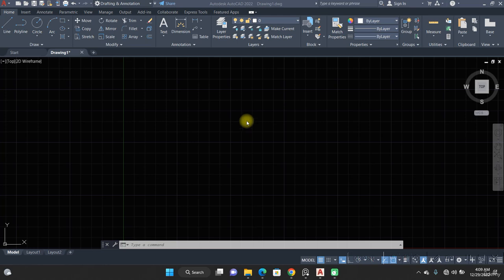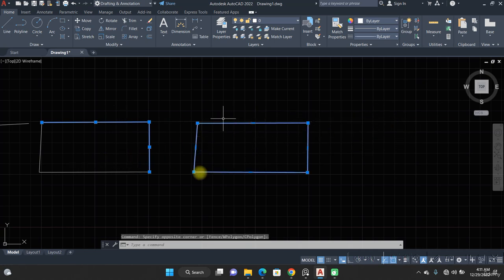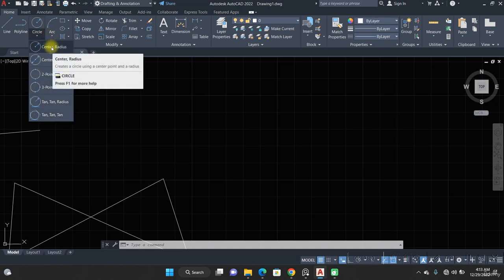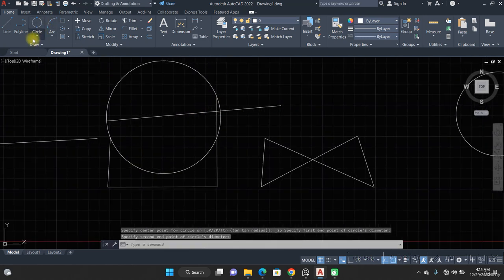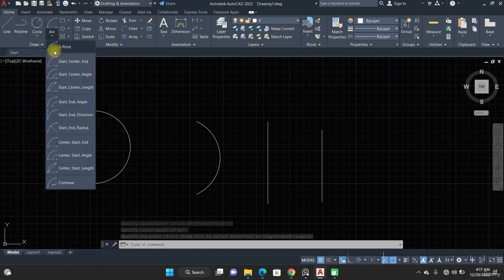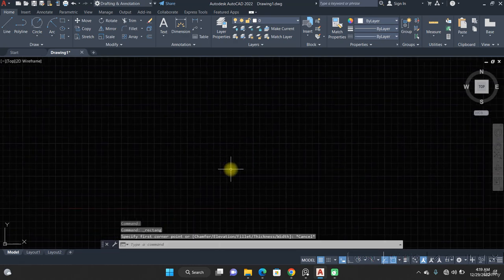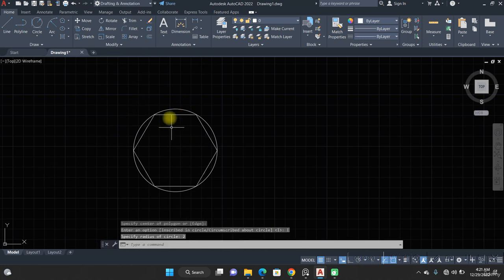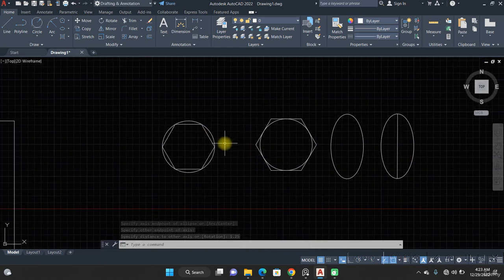3 Basic Drawing Tools